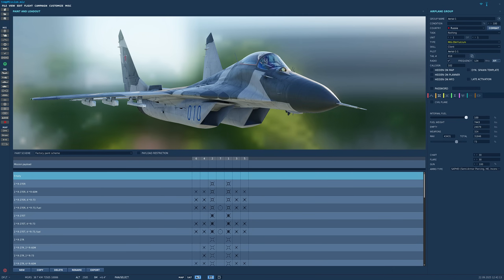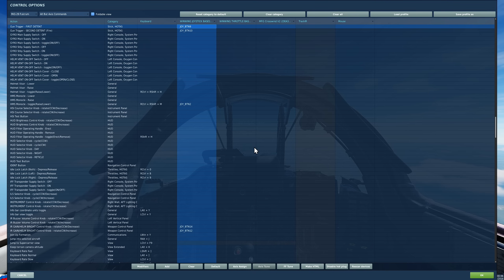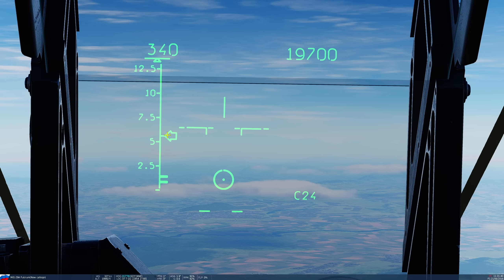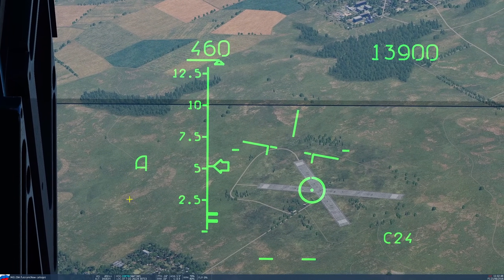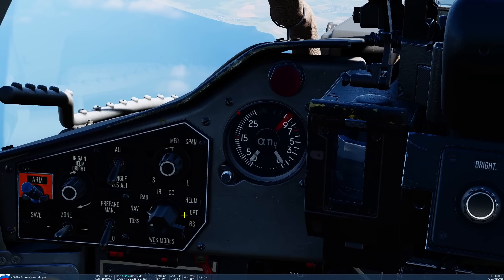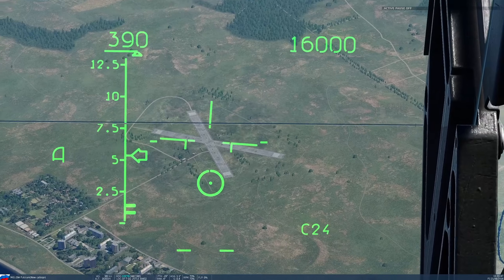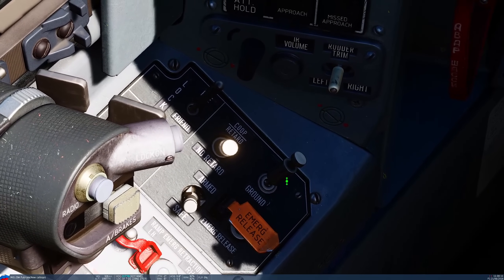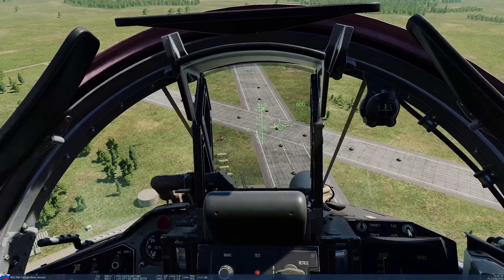Mig-29A Fulcrum: Rockets & Gun (CCIP & CCIP P/Des methods) Tutorial | DCS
Today we look at air to ground rockets and guns in the Mig-29A Fulcrum using CCIP and CCIP Pre-designate methods.

0:00 Loadout
0:48 Controls
1:18 Cockpit
1:43 HUD
2:42 Rockets CCIP
4:18 Rockets CCIP Pre-designation
6:53 Gun CCIP